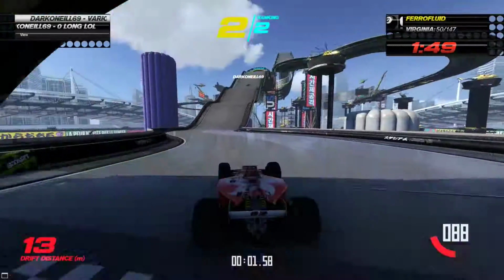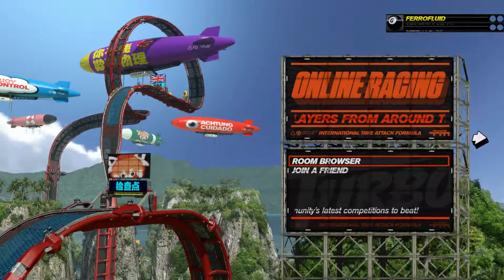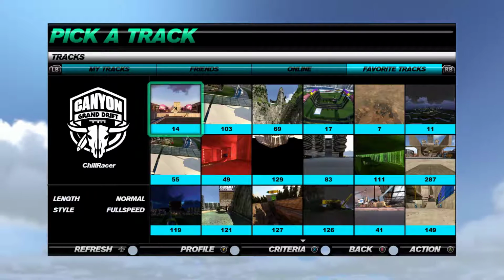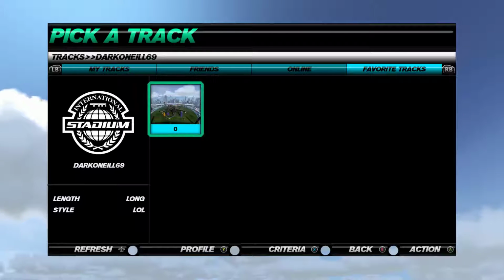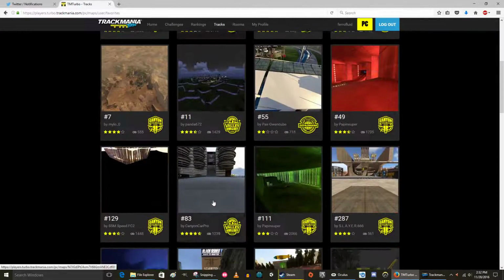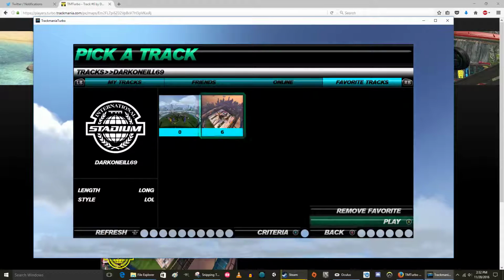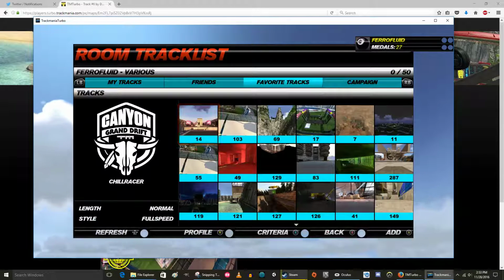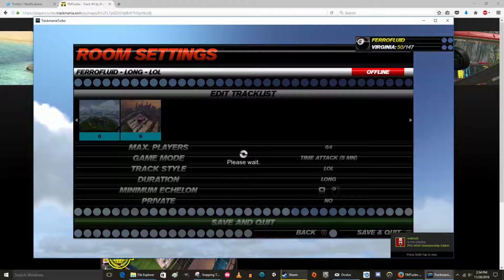Download tracks by author in Trackmania Turbo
This is how you can add tracks in-game, favorite authors, and then download more tracks by the author through the browser.